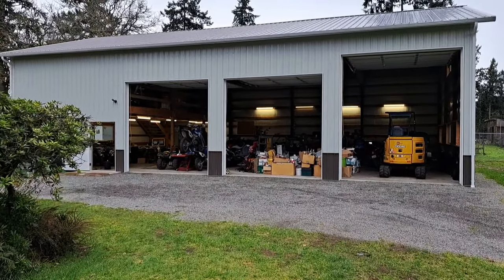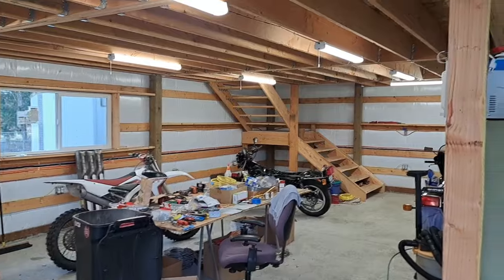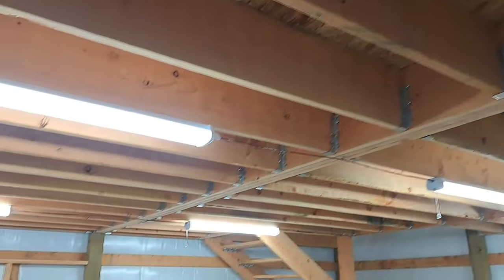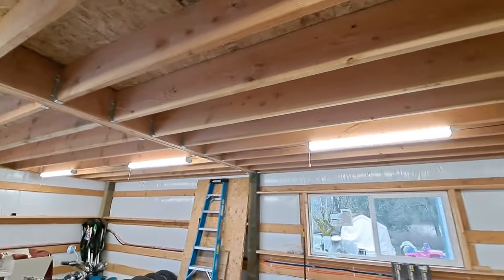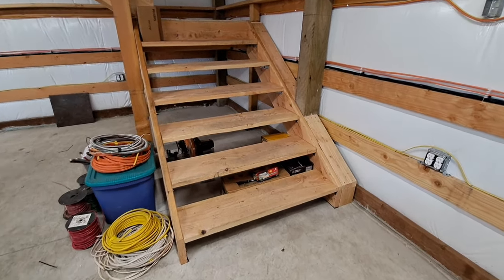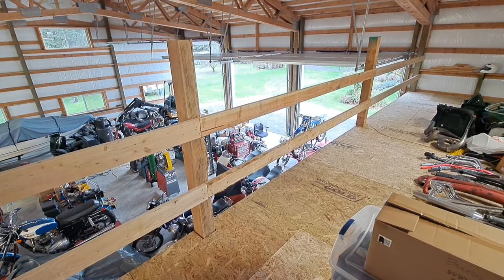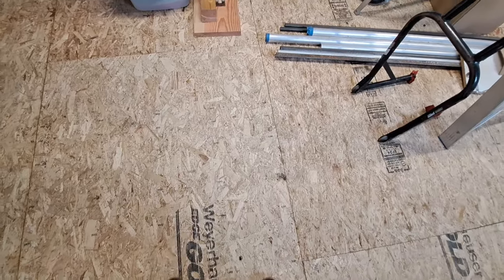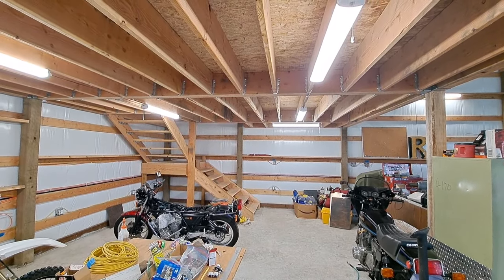Pole Barn Loft, Construction Details And Cost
An 18×40 loft inside a 40×60 pole barn. Construction details and cost are covered.